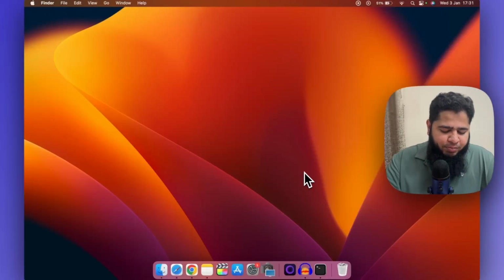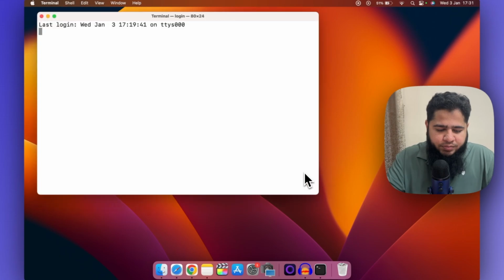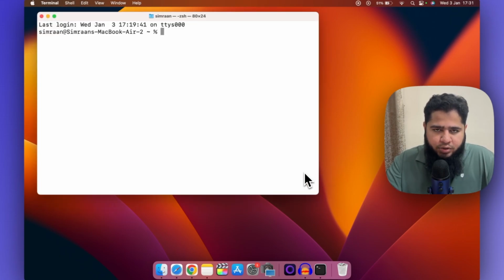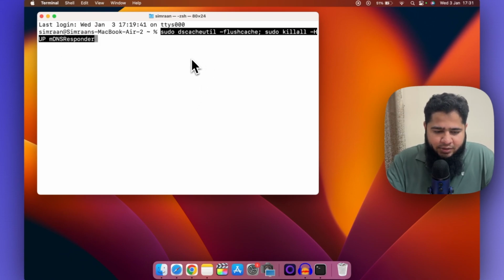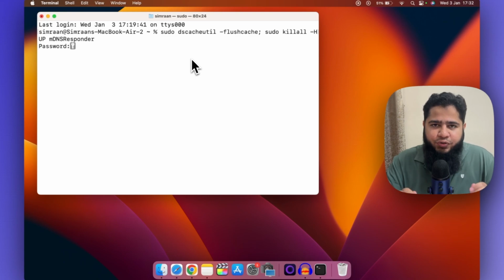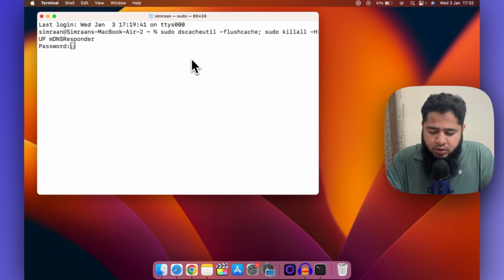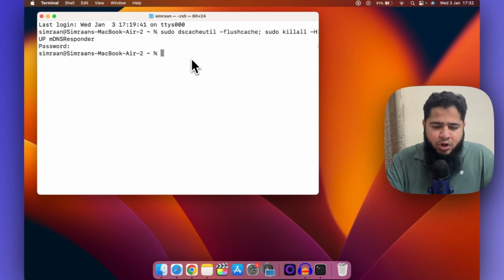How to Flush DNS on Mac? 1-Step Process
Command: sudo dscacheutil -flushcache; sudo killall -HUP mDNSResponder

Learn how to quickly and easily flush DNS on your Mac with this step-by-step tutorial!

Whether you're experiencing network issues or just want to refresh your DNS cache, we've got you covered.

Watch and follow along as we guide you through the process of flushing DNS on your Mac, helping you optimize your internet connection and resolve potential connectivity issues.

Don't let DNS issues slow you down – empower yourself with the knowledge to keep your Mac running smoothly. Watch now and flush DNS like a pro!